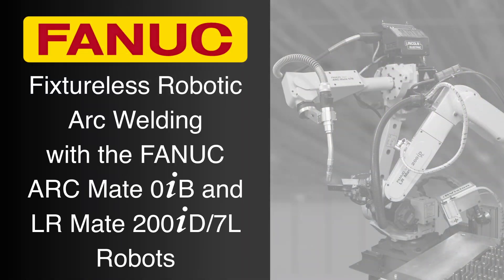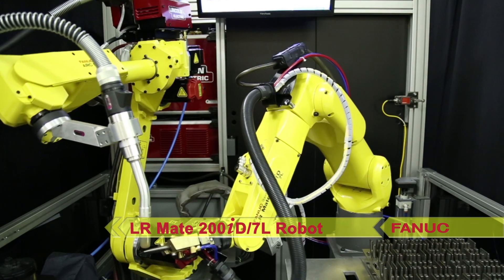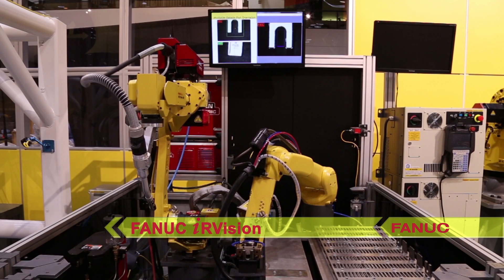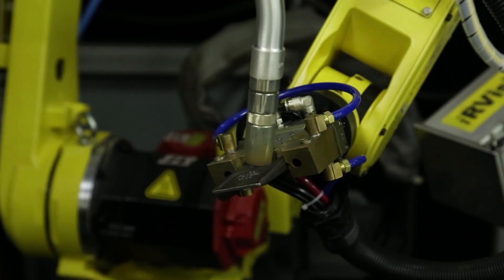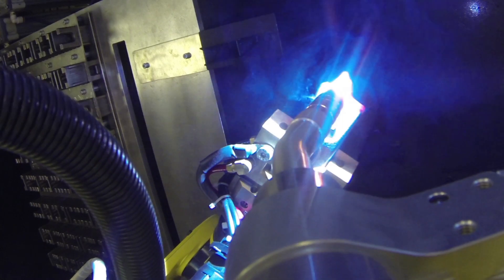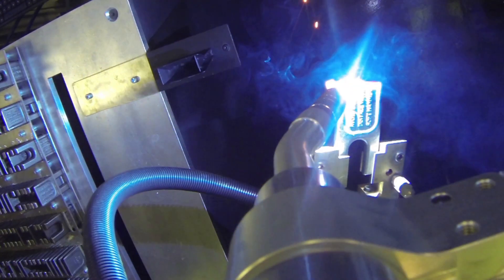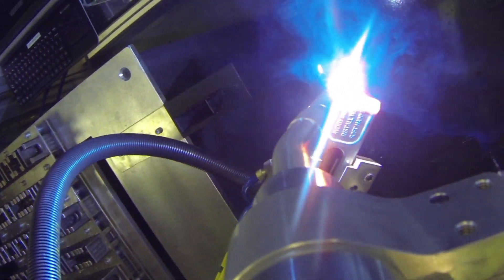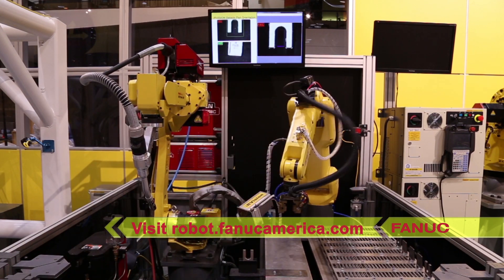Fixtureless Welding and Hardfacing with Intelligent FANUC Arc Welding Robots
In this robotic arc welding demonstration, FANUC America showcases the benefits of using fixtureless welding - an innovative solution that offers a number of benefits when compared to fixed welding.

In the demonstration, a FANUC LR Mate 200iD/7L robot picks an auger tooth from an in-process rack and presents it to a iRVision-equipped camera to determine the part's orientation. The LR Mate 200iD/7L then re-grips the part at a re-grip station, during which time the FANUC ARC Mate 0iB robot - seen on the left - runs through a weld torch maintenance station.

The two robots then simulate dual-arm motion hardface welding. Fixtureless welding is a simple setup that allows for flexible positioning as well as quick changeover of parts. Now we see the weld cycle run as a live weld. After welding, the LR Mate 200iD/7L performs post-process inspection to validate hardfacing. If the inspection fails, the robot will apply additional weld material and inspect again. If the inspection passes the LR Mate 200iD/7L will place the finished part into a bin below the pick rack.

Fixtureless welding from FANUC America is a cost effective solution versus traditional fixed welding, and reduces floor space by eliminating the need for dedicated floor-mounted tooling. To learn more about FANUC America's full line of robotic arc welding solutions, please visit robot.fanucamerica.com, click on Arc Welding.